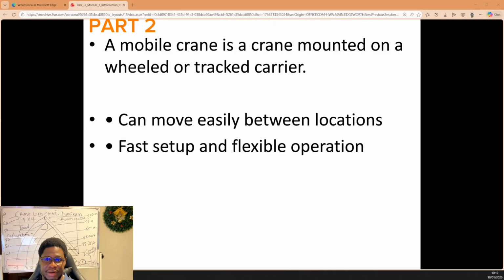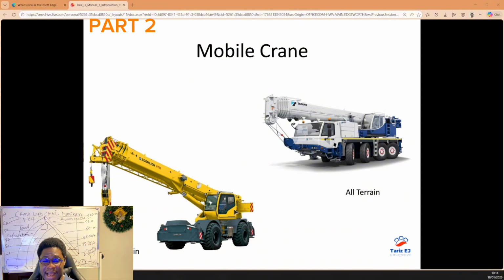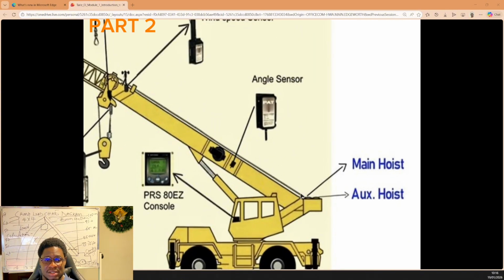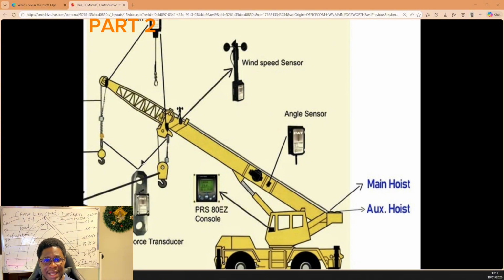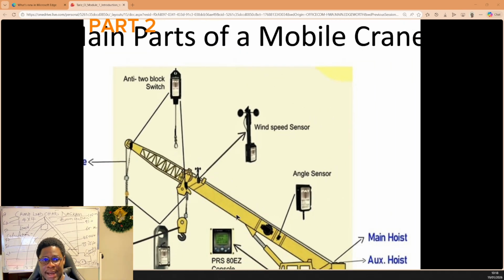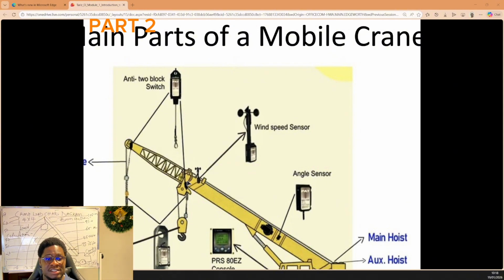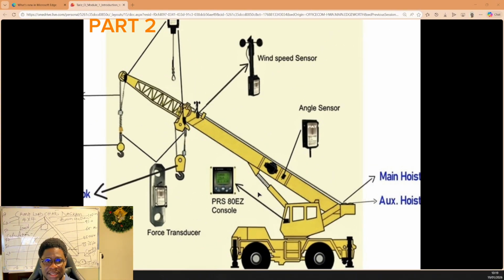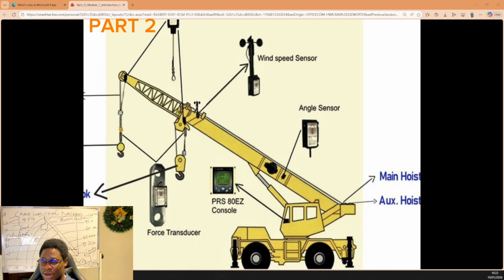Mobile Crane Explained | Types, Uses & Main Parts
🚧 Part 2 of our Crane Training Series by Tariz EJ Engineering Academy.

In this video, we explain:
✅ What a mobile crane is
✅ Uses of a mobile crane on site
✅ Classification of mobile cranes
   – Rough Terrain Crane
   – All Terrain Crane
✅ Main parts of a mobile crane and their functions

This training is designed for beginners, crane operators, riggers, engineers, and site supervisors working in construction and oil & gas projects.

[Insert Part 1 Link]